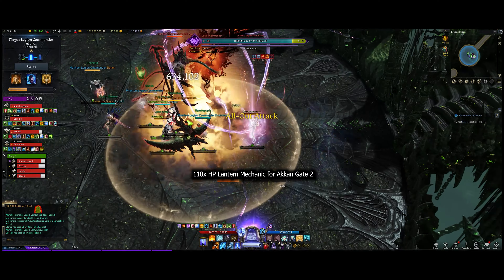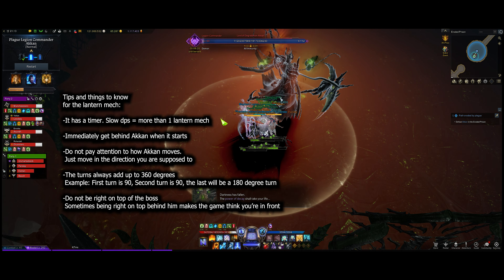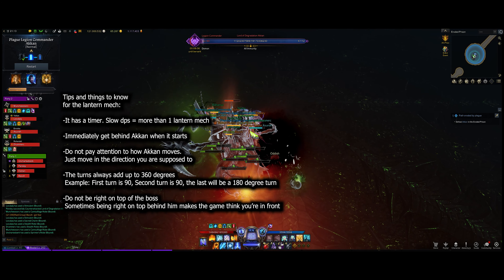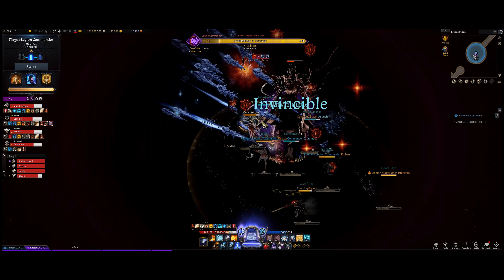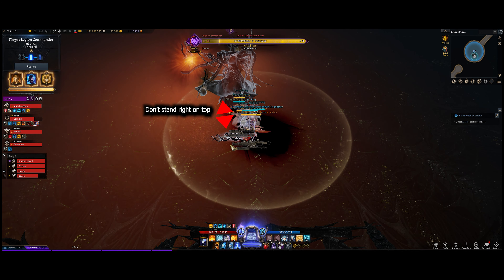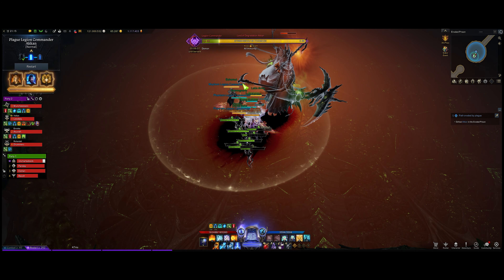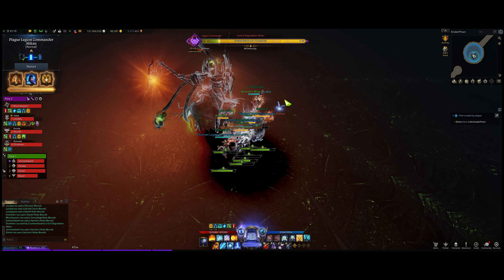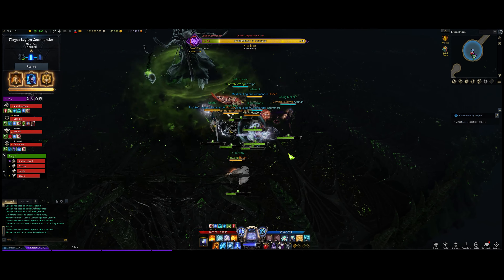[Lost Ark] Akkan Gate 2 tips for lantern mechanic